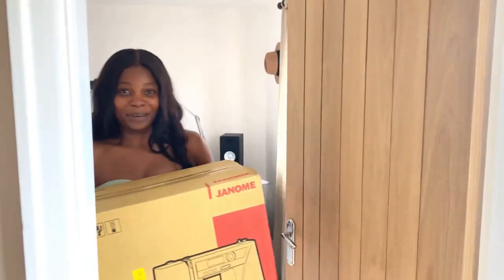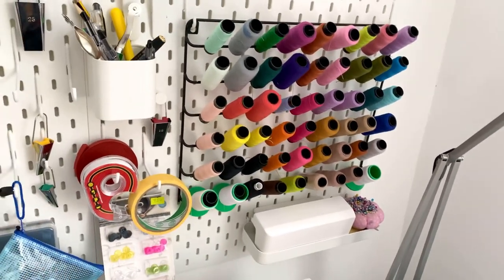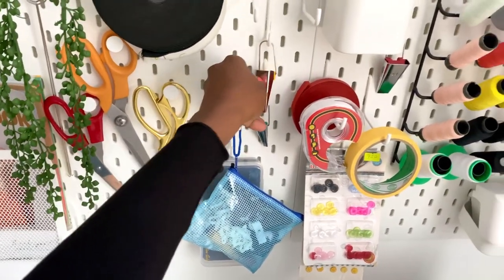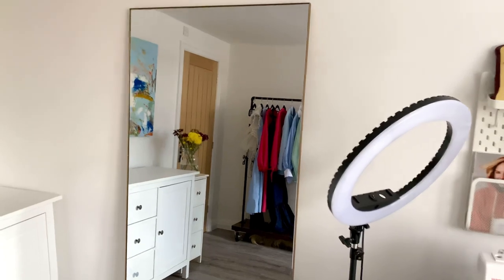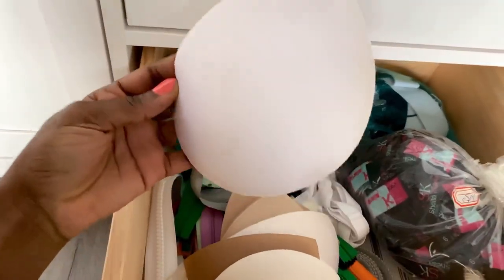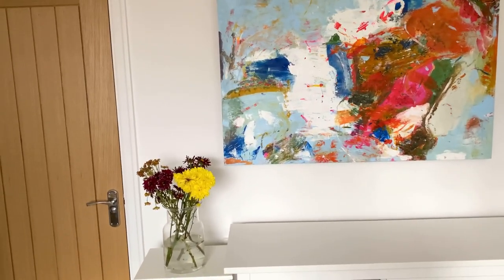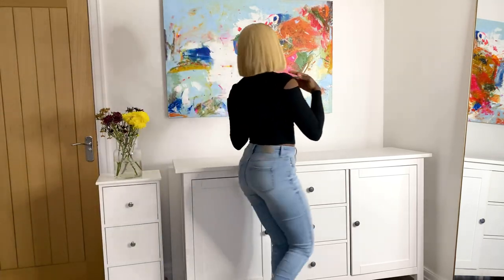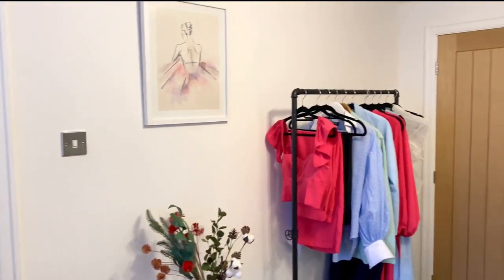SEWING ROOM TOUR | MINIMALIST SEWING ROOM | SEWING ROOM ORGANISZATION IDEAS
Welcome to my Sewing Room, In this video I share how I organised my new sewing room, what it looked like before, my colourful diy wall painting, adjustable cutting table and where I got my organisers and sewing machine from.

Product Links:

Janome 5060 QDC

MY OVERLOCKER
Janome 6234XL

Thread Rack/Thread Holder Organizer